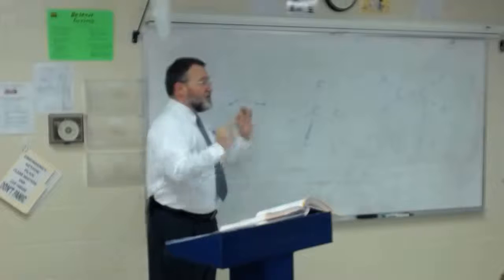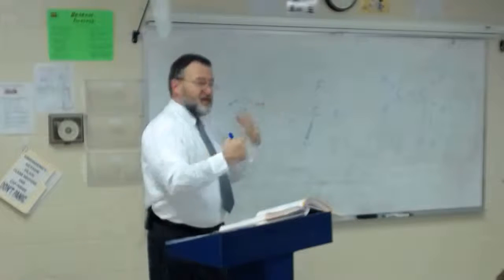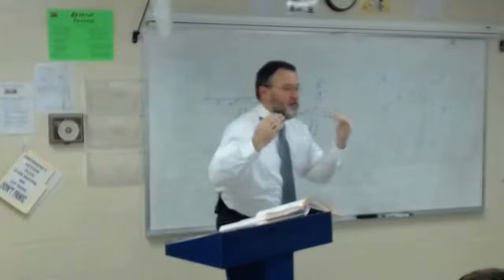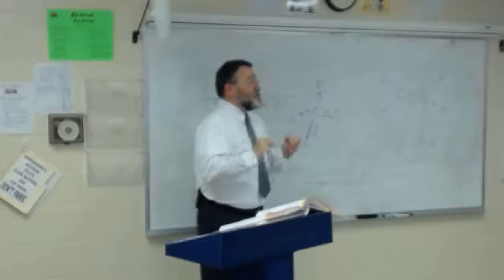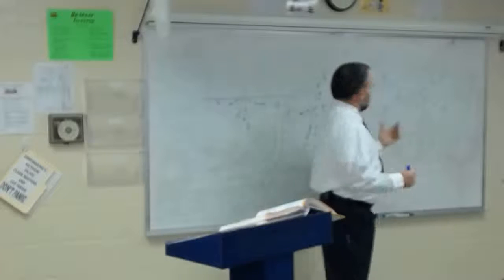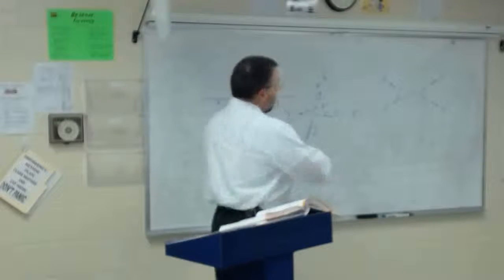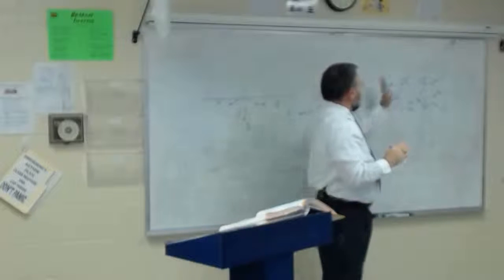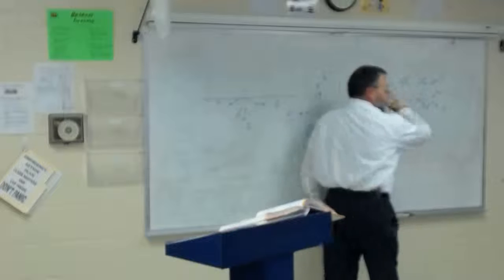Chemistry 05.07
Polar and Non-Polar Molecules - Part 1